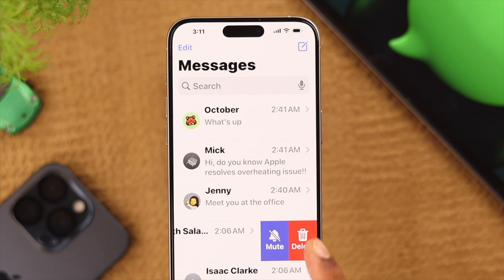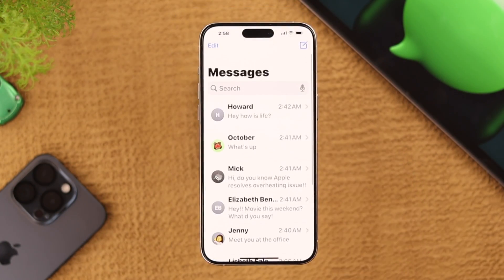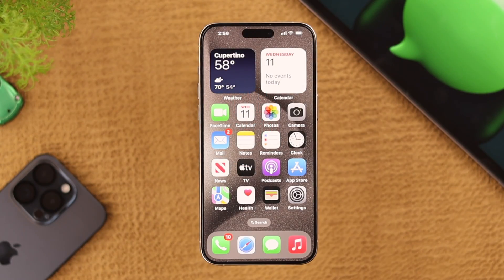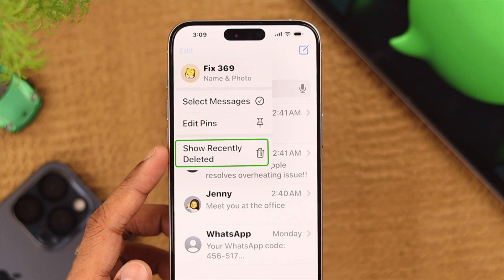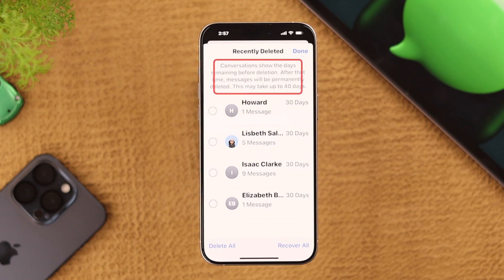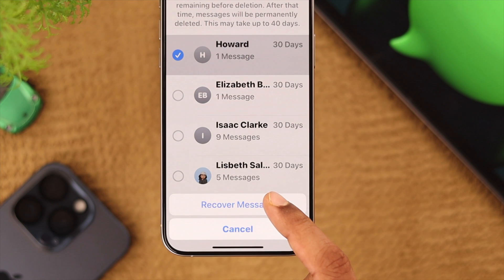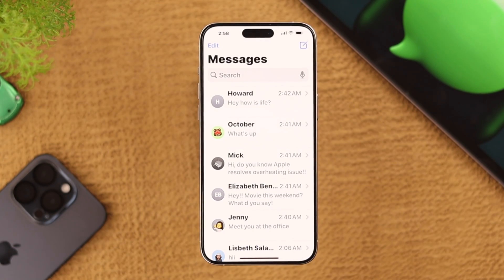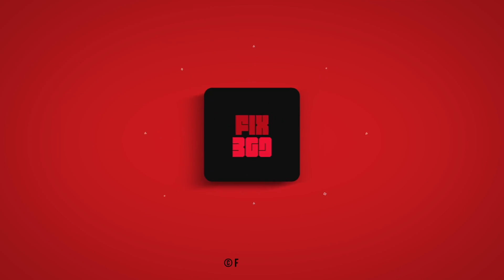iOS 17: Recover Deleted Messages on iPhone!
Can’t Find Recently deleted Messages on iPhone 15 Pro Max/Plus on iOS 17 to retrieve important text conversations back to your iPhone messages inbox? Let’s explore a simple and straightforward way to see and recover single or all previously deleted Text messages at once on iPhone 15/14/13/12 Pro Max or any iPhone running on iOS 17 or later effortlessly.

0:00 Can you recover recently deleted messages iOS 17?
0:19 Recover single chat
0:46 Recover all Deleted Messages at once